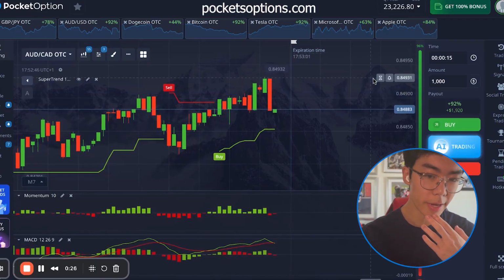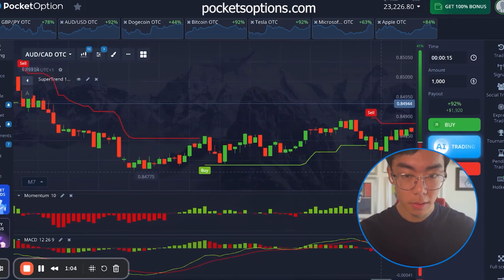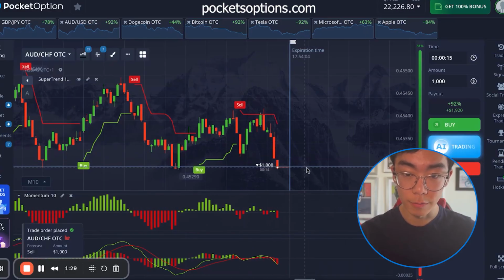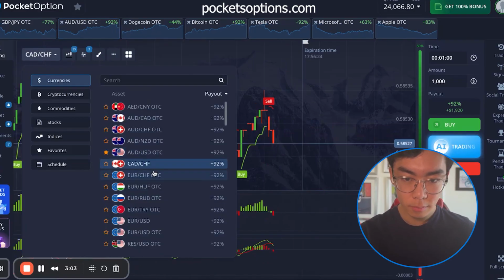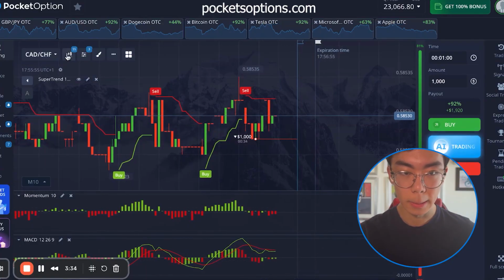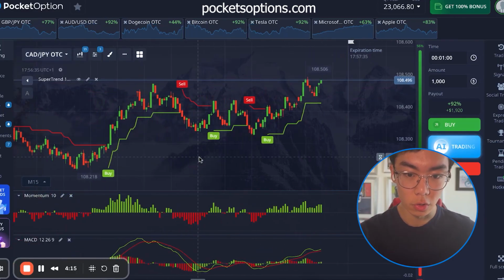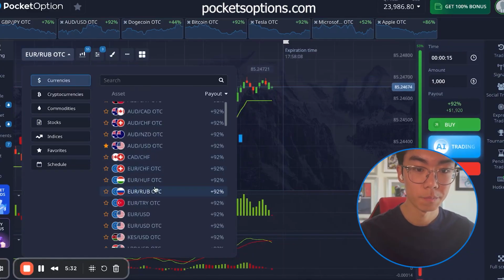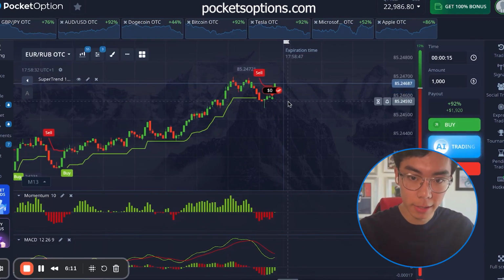Top 3 Indicators That Still Work in 2025 (LIVE $1500+ Results)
In 2023, trader Humbled Trader shared how she filters out “market noise” by combining just a few indicators, rather than overloading her charts. The result? Simpler decisions, higher accuracy, and more profits. That mindset inspired this video — where I test three indicators that still work in 2025, live, with over $1500 in results to show for it.

According to a 2022 Investopedia analysis, the MACD, Momentum, and SuperTrend indicators continue to be among the most effective for short-term trading. When used together, they form a powerful confirmation trio, boosting win rates up to 62% on average in volatile markets like binary options and forex.

In this video, I trade live on Pocket Option using these three indicators with real entries, exits, wins, and a few losses — all part of the process.

Here’s what you’ll learn:

How to combine MACD, SuperTrend, and Momentum for fast decisions
Why crossover signals are key to spotting market reversals
When to avoid trades despite a strong indicator reading
How to manage risk using short timeframes (5s–15s)
What to look for when momentum doesn’t match the trend

“Indicators are just tools — it's the trader who brings them to life.”
 — Linda Raschke, veteran trader and author

Want to trade smarter with tools that actually help?

to get real-time market forecasts, smart trading tools, and a 50% bonus when you sign up for Pocket Option through the link there.

⏱ Timecodes for easy navigation:
00:00 — Introduction: Trading live with real indicators
00:11 — Top 3 indicators overview
00:23 — How MACD crossovers signal trend reversals
01:01 — First trade win: momentum + SuperTrend
01:58 — Risky trade: when momentum and trend disagree
03:05 — Quick scalping using 15s trades
04:06 — Accepting a small loss — no strategy is perfect
05:10 — Identifying strong momentum for buy setups
06:14 — Managing losses, focusing on win rate
07:13 — Back in profit: using all 3 indicators together
08:37 — Final trades and $1500+ in live results
09:03 — Get 50% bonus and forecasts at